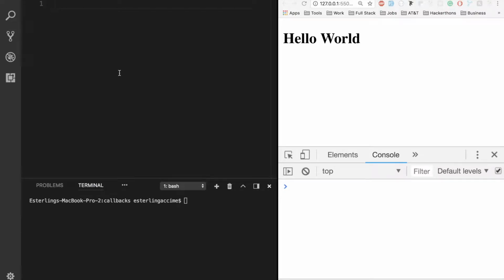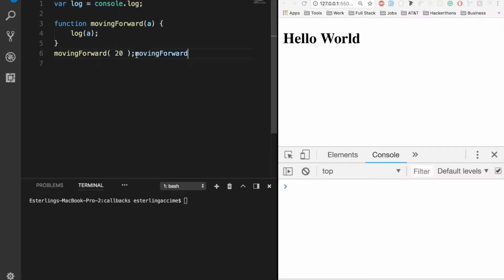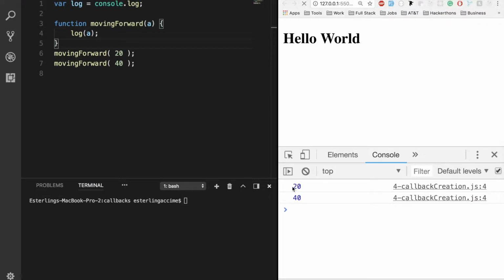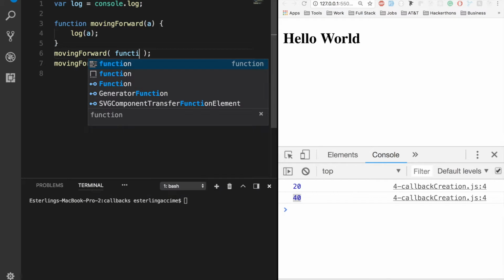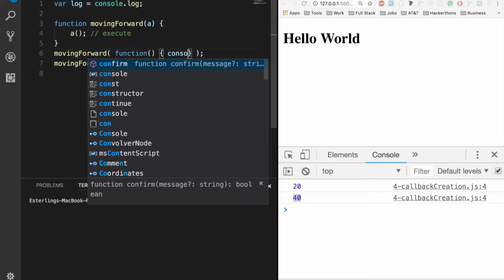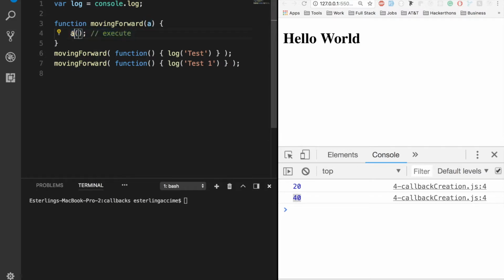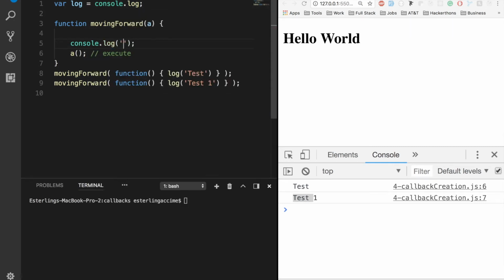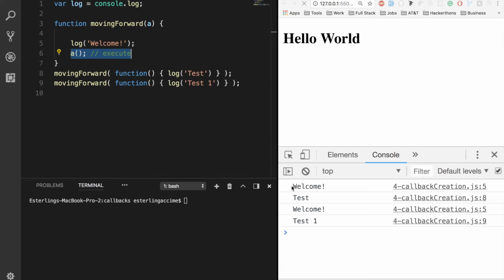Create your own callback - #3